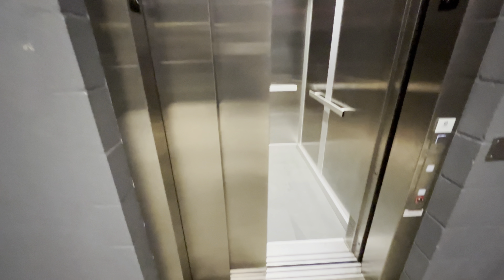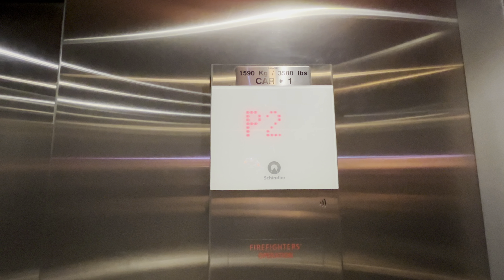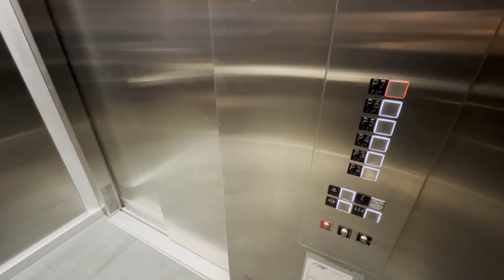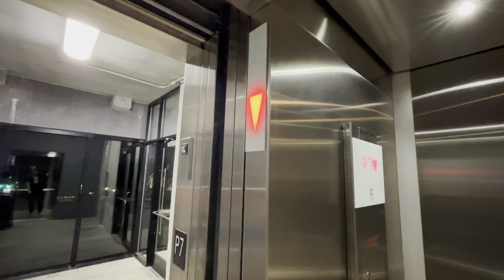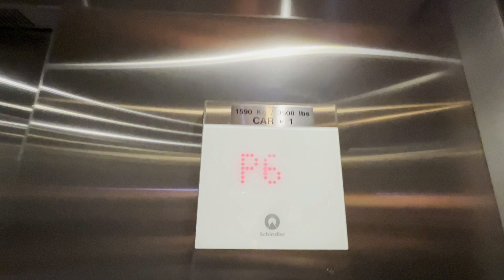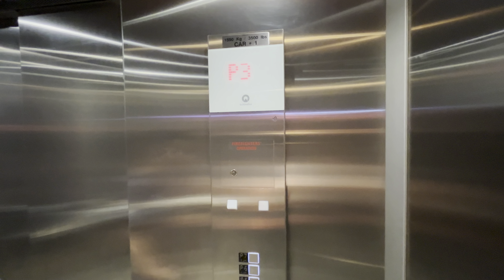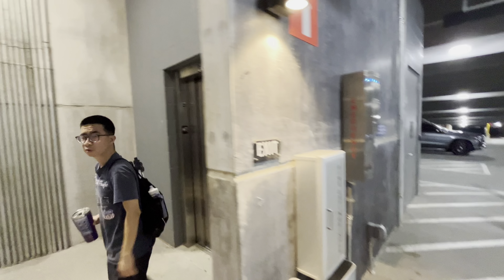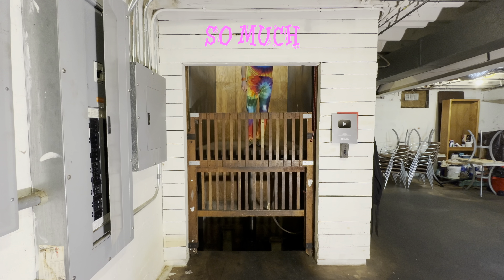Schindler 3300 Elevator at the Cary Parking Deck, Cary, NC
(August 2024) Unfortunately these elevators are not holding up well.  The door buttons and emergency buttons are already broken.  Also the library built at the same time, one of the elevators is already broken.  That video comes tomorrow.

Support elevaTOURS!